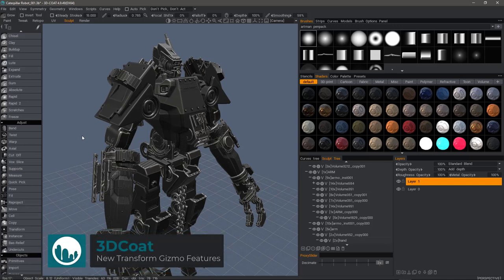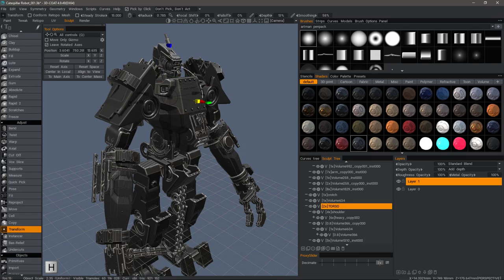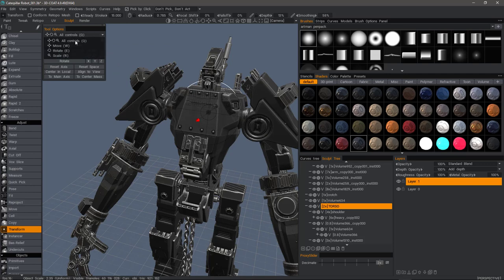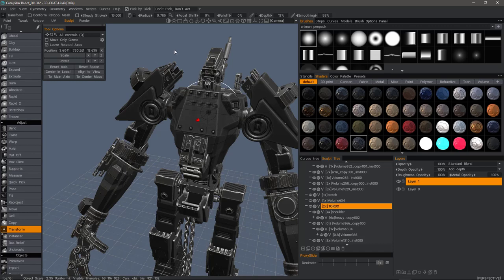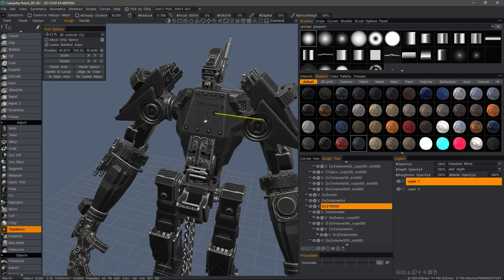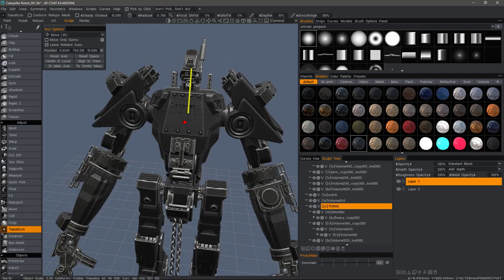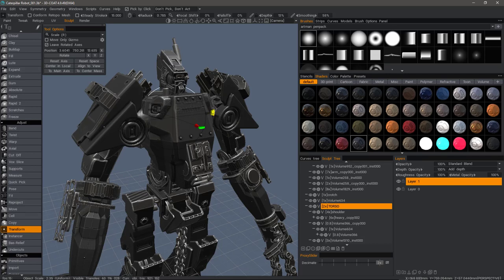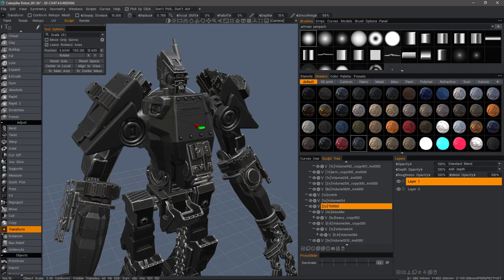New Transform Gizmo Features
This video demonstrates new feature additions to the Transform Gizmo in both the Sculpt and Retopo Workspaces, as of 3DCoat build 4.9.49